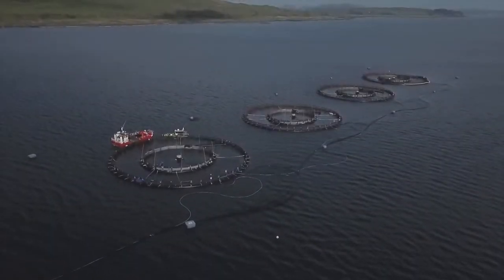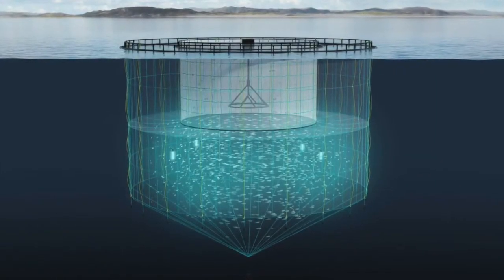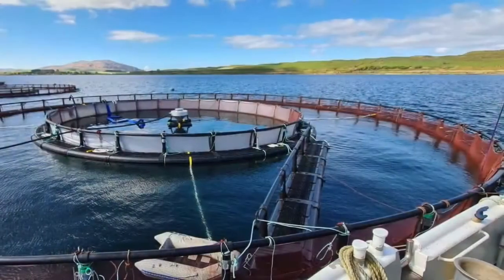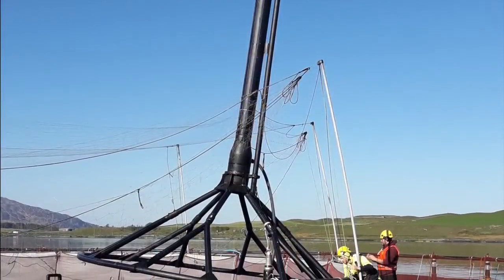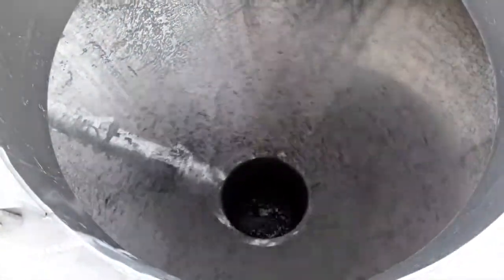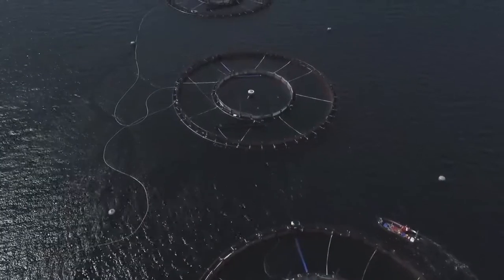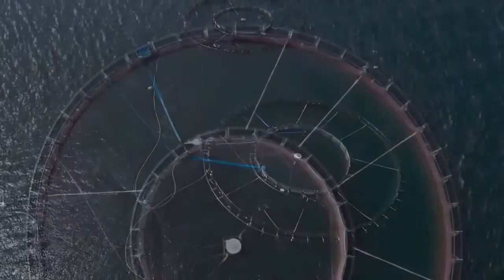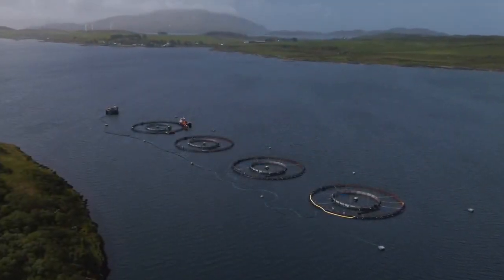Technology at Mowi - Tubenet by AKVA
Tubenet, produced by AKVA, is a sea lice prevention concept installed at our Port na Cro site in Scotland.